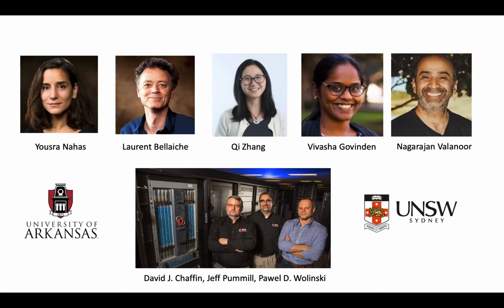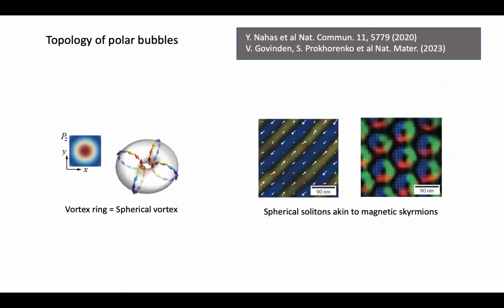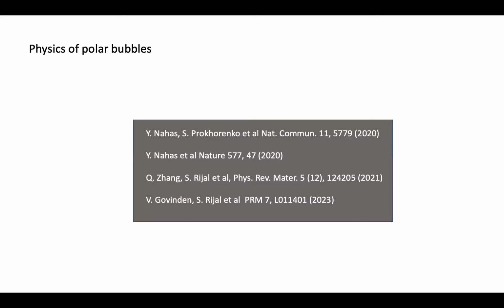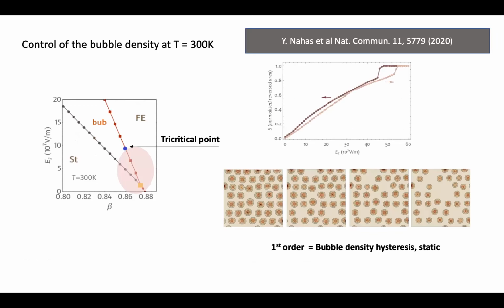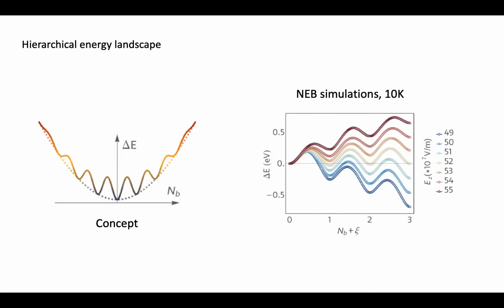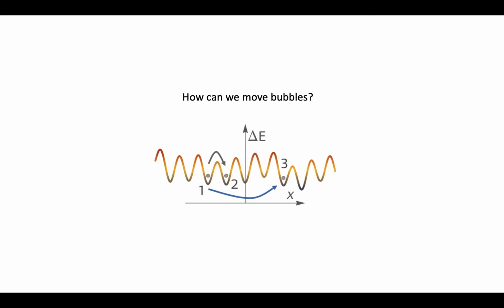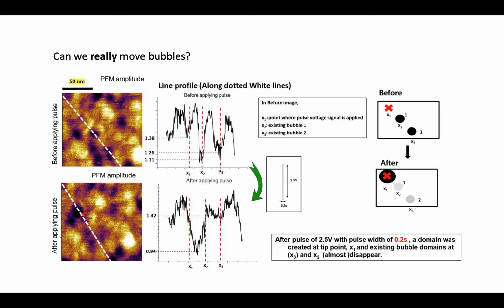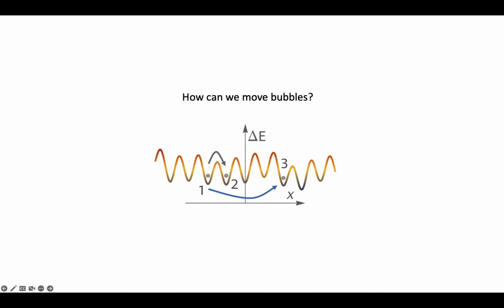Sergei Prokhorenko, University of Arkansas, Motion and teleportation of polar bubbles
Ferro2023 -- Workshop on Fundamental Physics of Ferroelectrics and Related Materials 2023
Golden, CO USA Feb 5-8, 2023